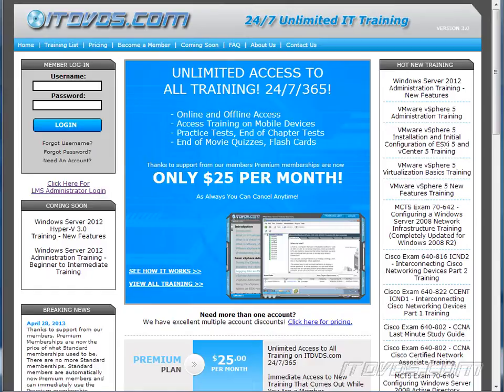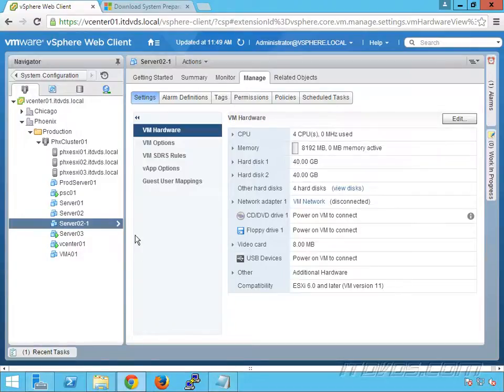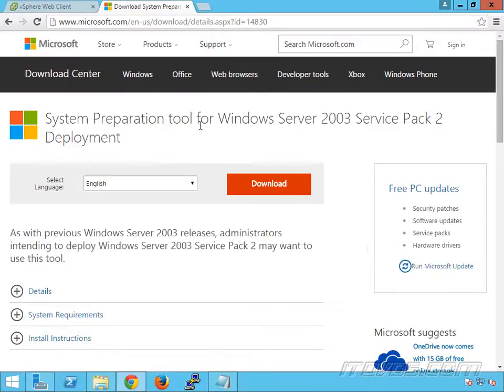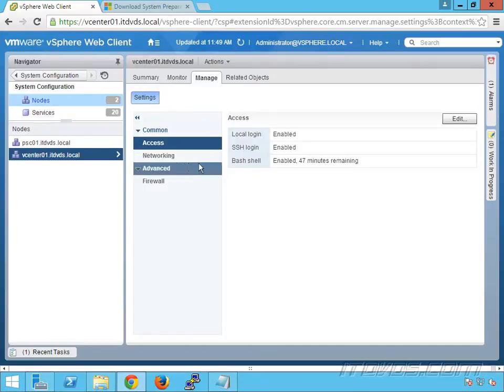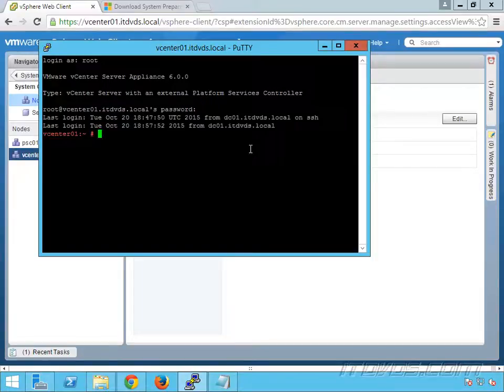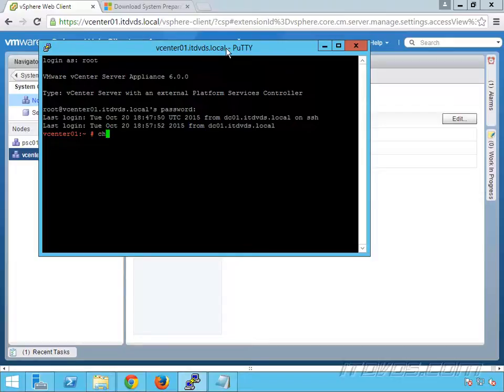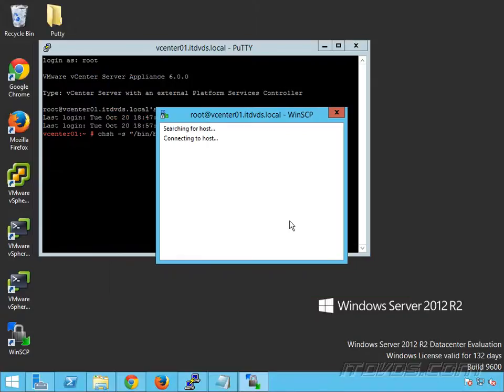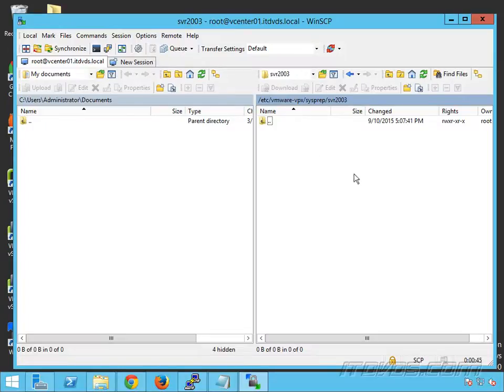Copying Sysprep Files to vCSA 6 for Cloning Virtual Machine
This is a sample from the VMware vSphere 6 Administration Training In this sample we show how to copy the sysprep files to the vCenter Server Applicance in vSphere 6.  The sysprep files are necessary to customize the guest OS when cloning a VM that has a guest OS that is prior to Windows 2008.  If you would like to see the full training please go